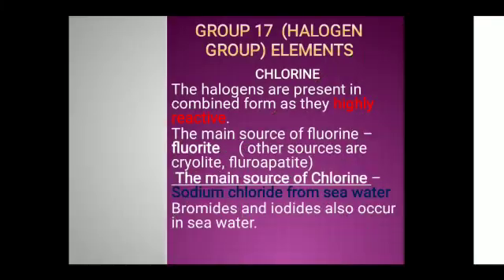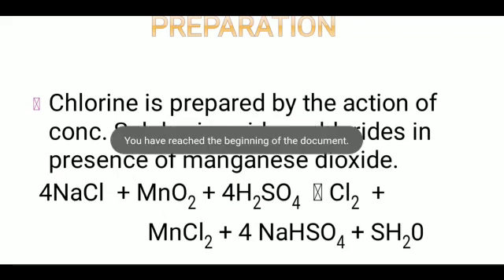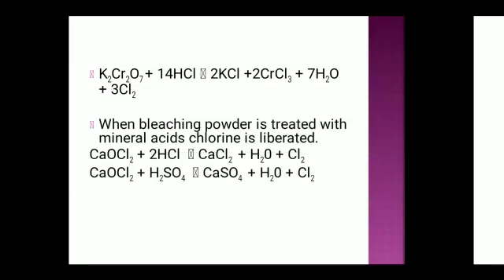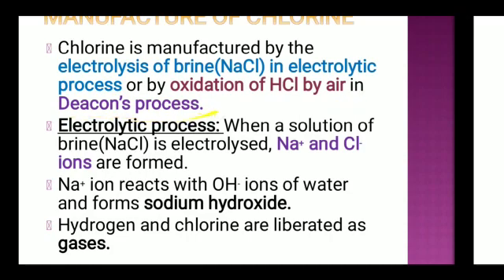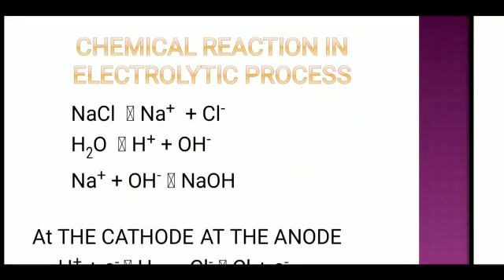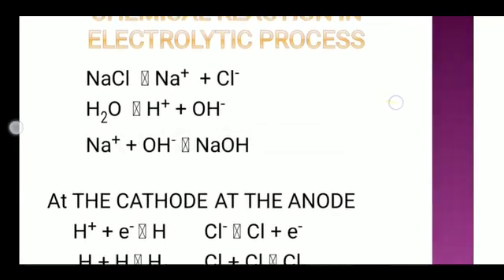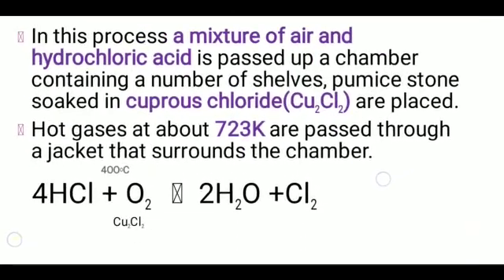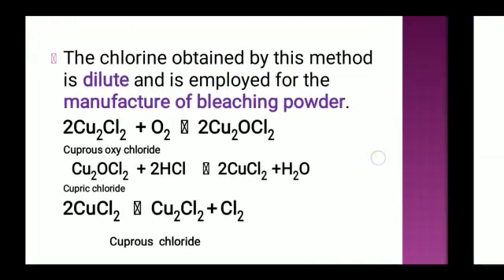P block part 3